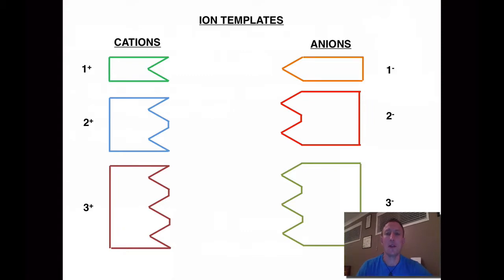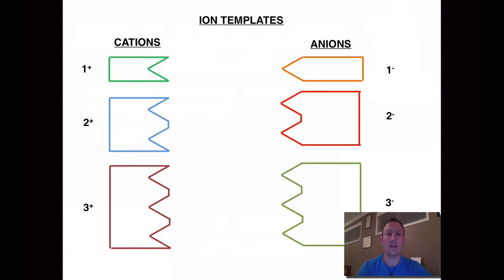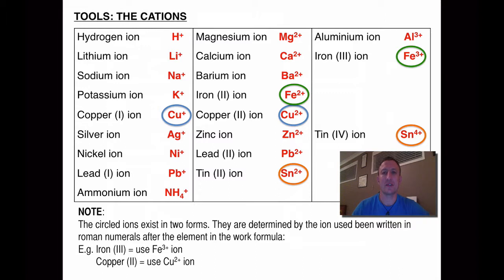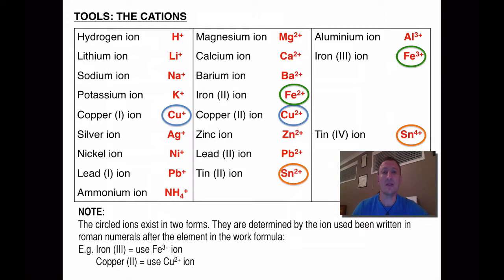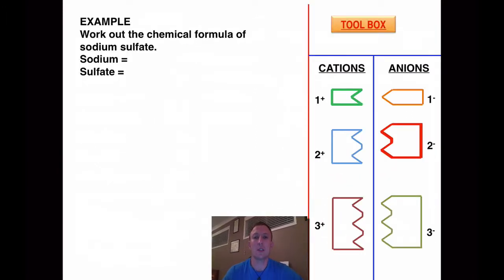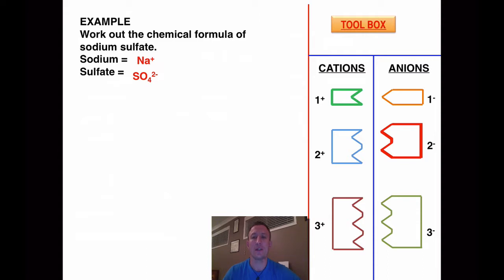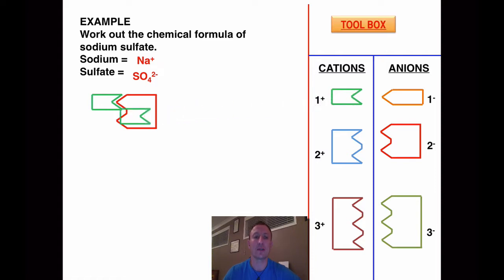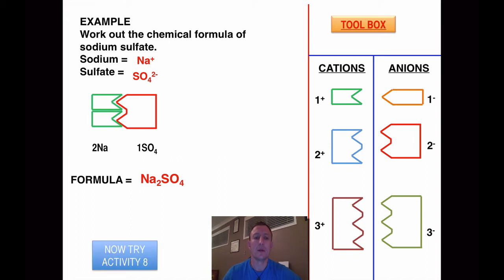Chemical Formulae determination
Education Video: Chemical formulae determination explained; High School Physics